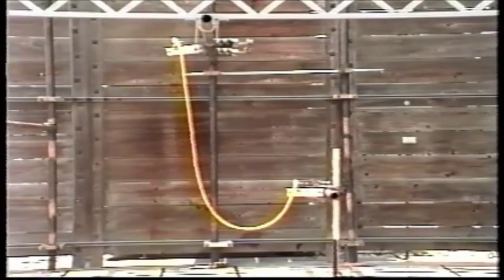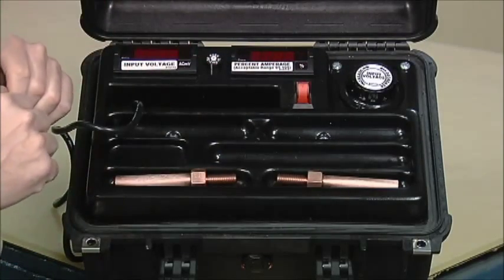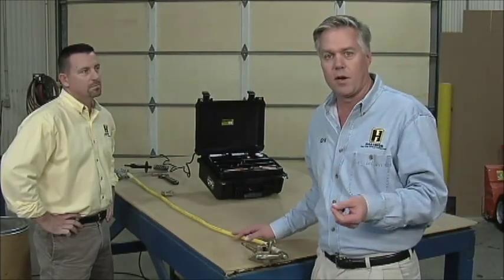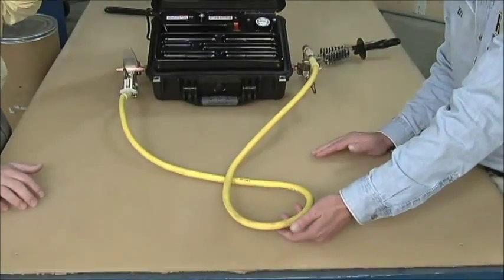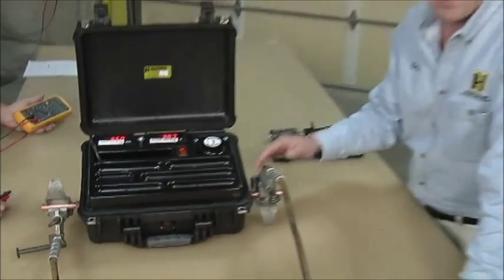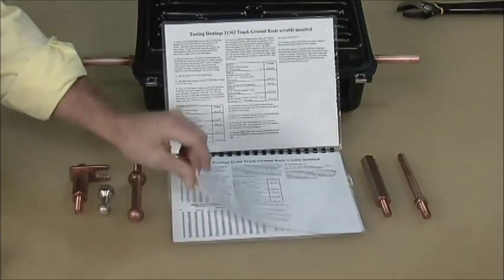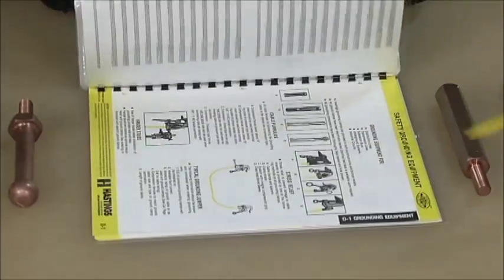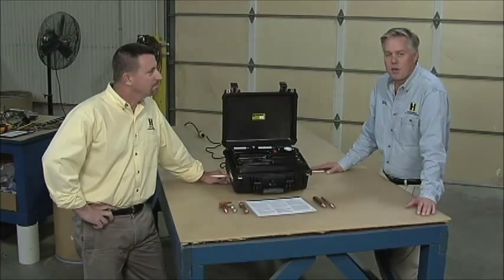HFGP - 7714 Ground Cable Tester Instructional Video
In this video, Hastings Fiber Glass Products demonstrates testing jumpers and using the grounding tester to test in-service grounding and jumpering cable assemblies. You will also observe troubleshooting ground sets as well as answering some frequently asked questions.